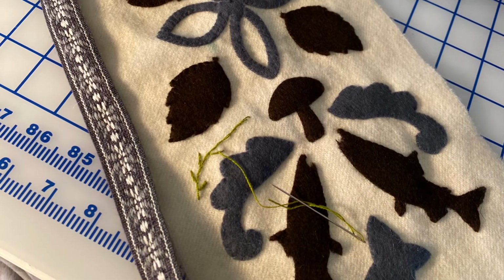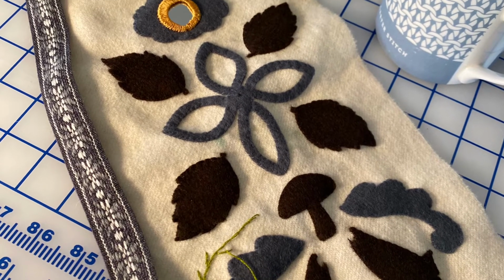December Vlogs 2020--#3: One Dark Blue Night